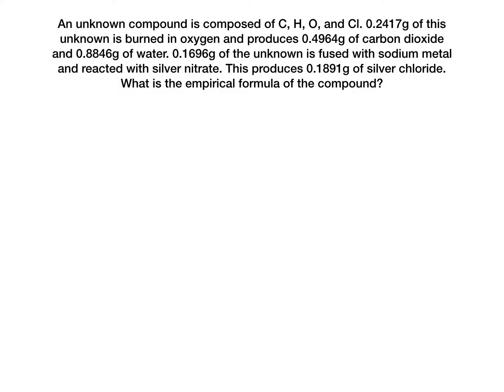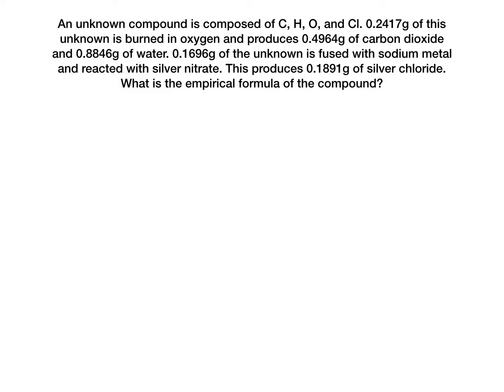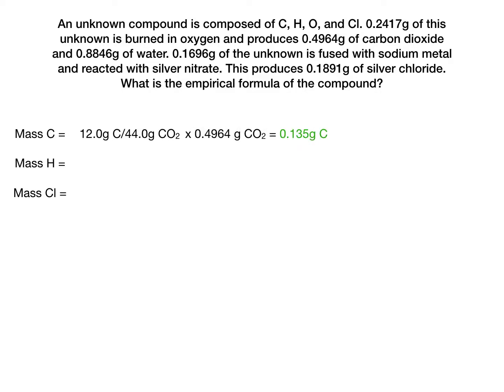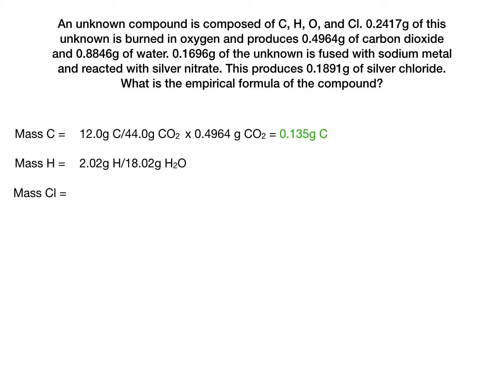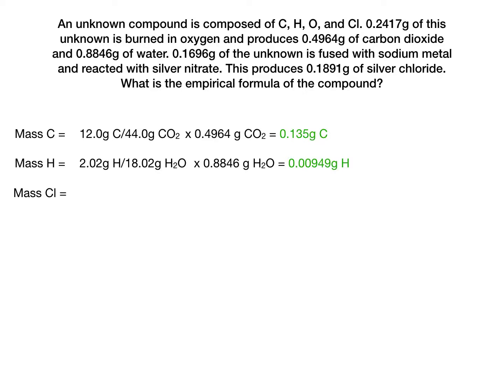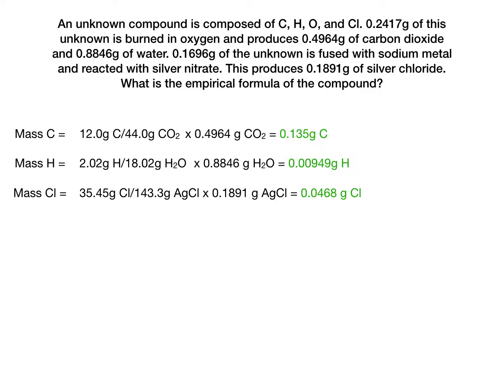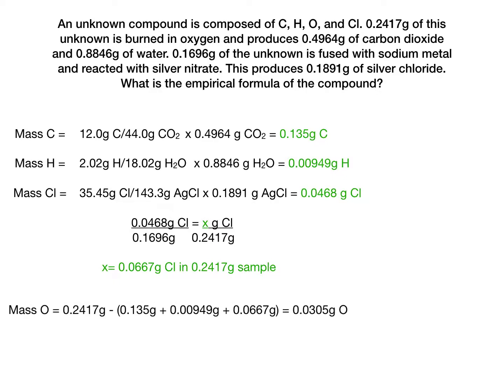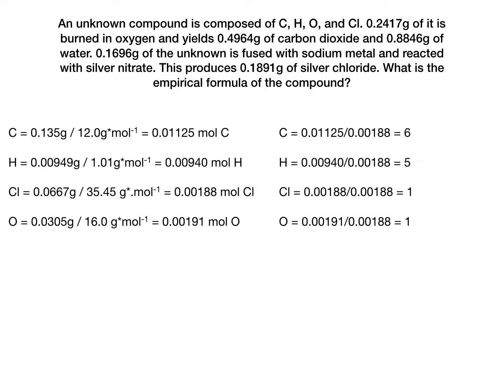Empirical Formula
A more challenging empirical formula problem